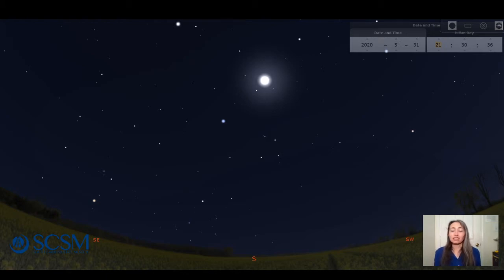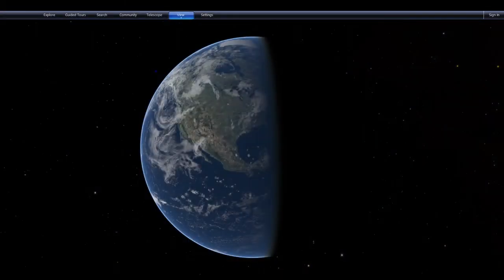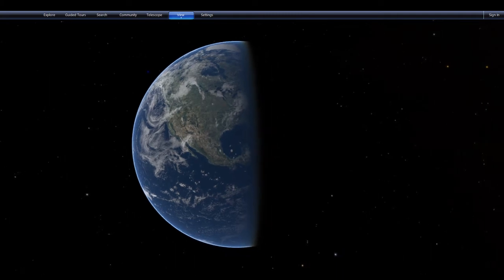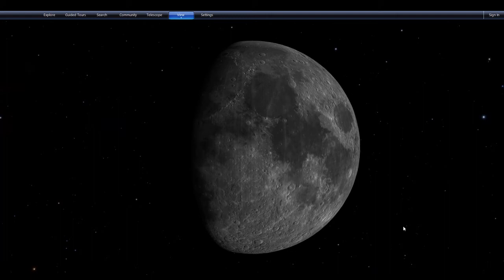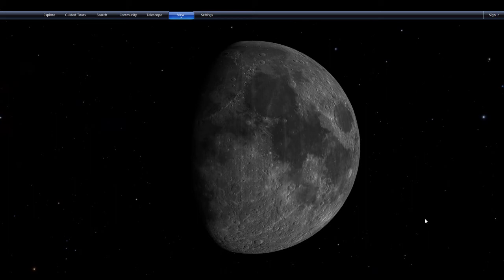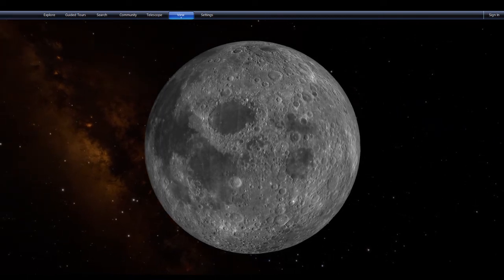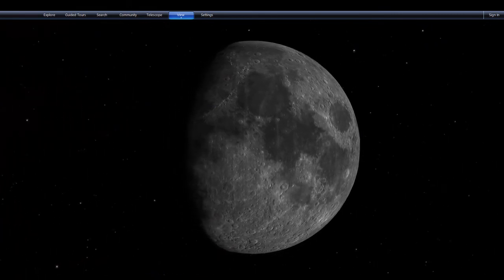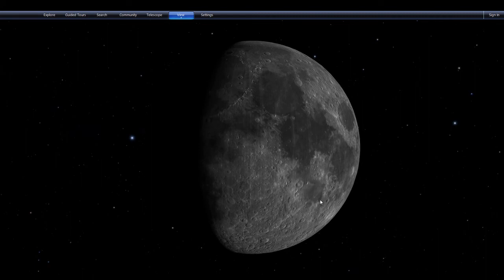Virtual Planetarium Sky Tour - A Trip to the Moon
State Museum Planetarium Manager, Liz Klimek takes viewers on a trip to the Moon!